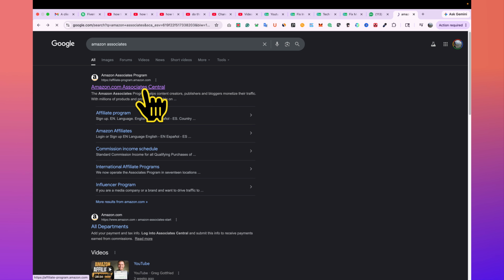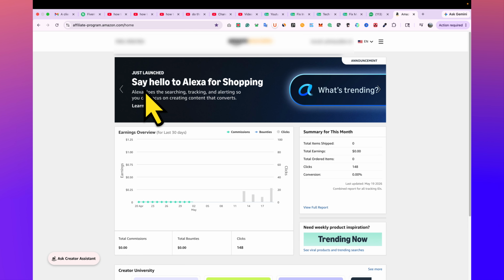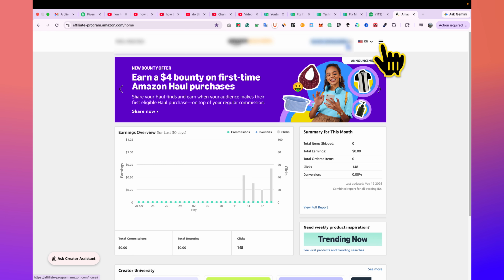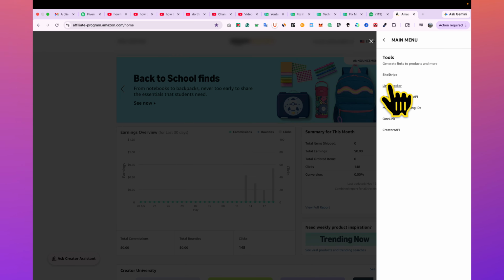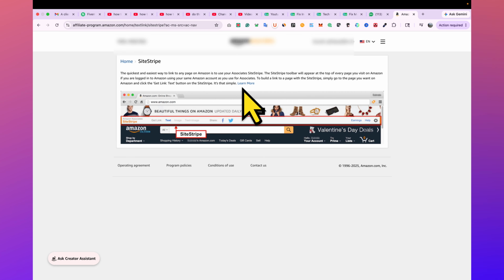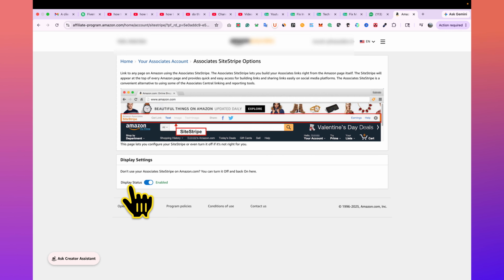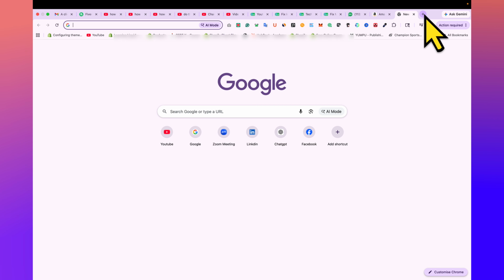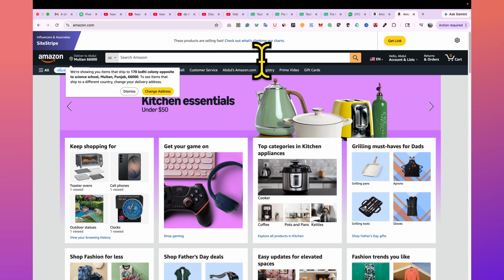How To Get Amazon Affiliate Link (Step By Step)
Learn how to get amazon affiliate link in this step by step tutorial.